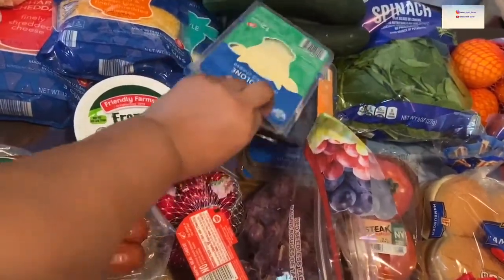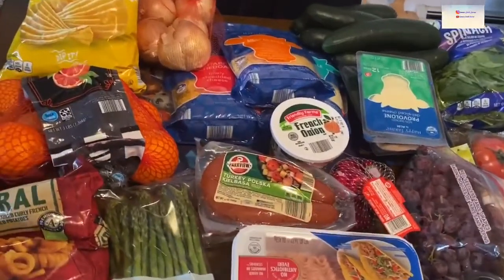ALDI Grocery Haul | Shopping With InstaCart During Quarantine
Hello ALL!
Welcome to my Corner...
Today’s video is a grocery haul from Aldi. I shopped using InstaCart. How are you getting your shopping done during this quarantine time?